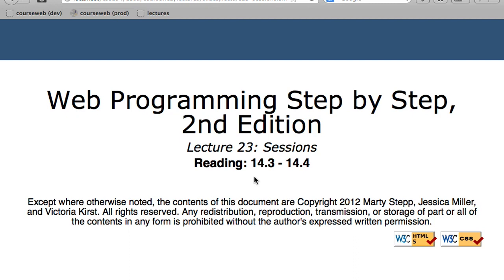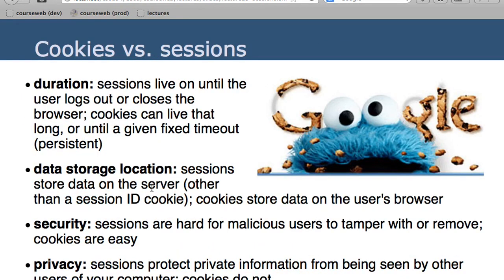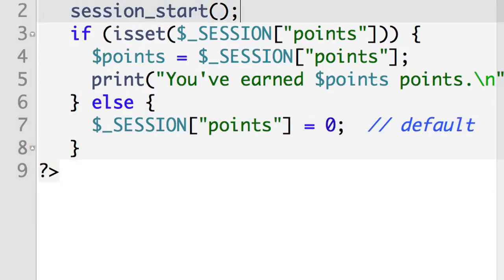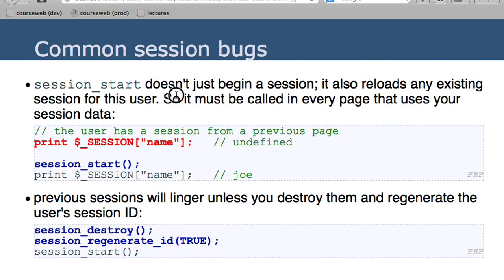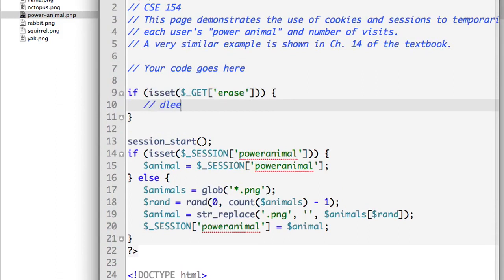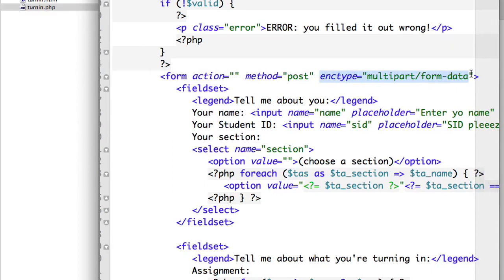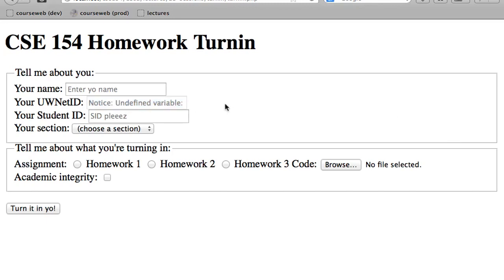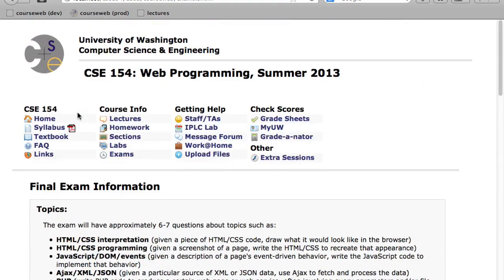Web Programming and Web Designing Lecture 23 Sessions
Internet html css php  file io SQL PDO forms joins course with Web Programming and Web Designing